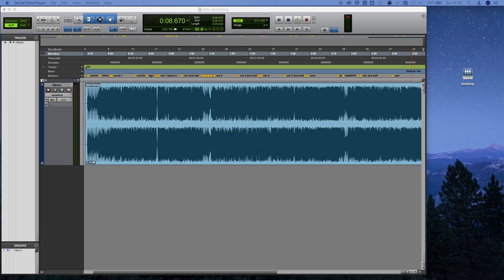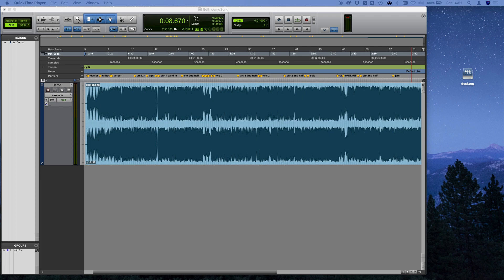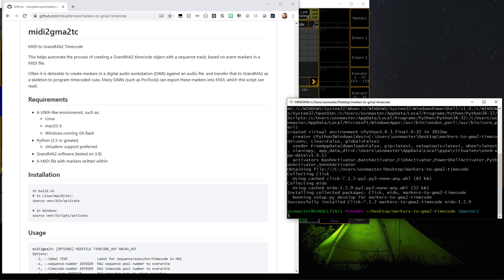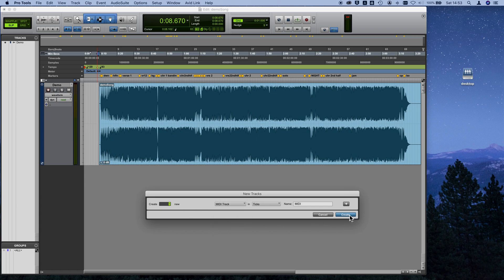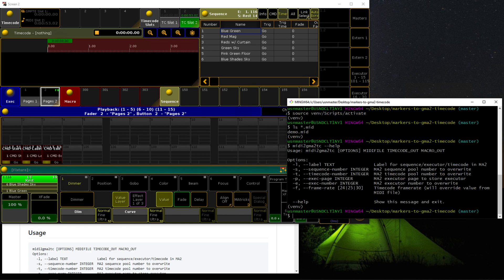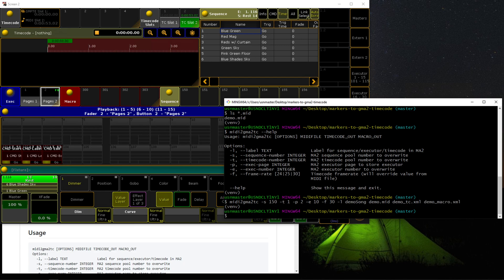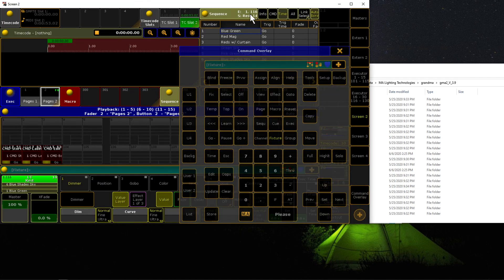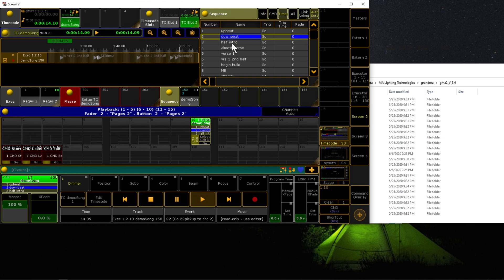GrandMA2 timecode from Pro Tools markers (w/ free script)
This is a free solution to extracting time markers from a Pro Tools session and importing them into a GrandMA2 show as a sequence (with cues for each marker) and a timecode track corresponding to correct cue positions.

It shows how to export a MIDI file from Pro Tools that contains the marker information, and downloading/installing/using a free Python script to extract the markers into GMA2 macro and timecode files. These are then imported into GrandMA2 onPC using the macro.